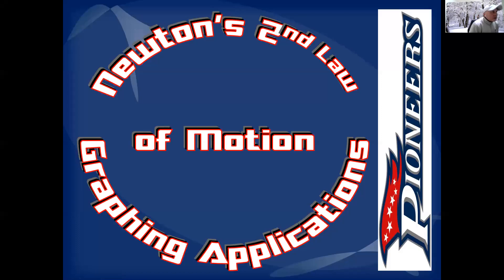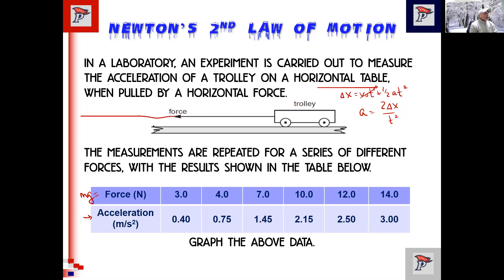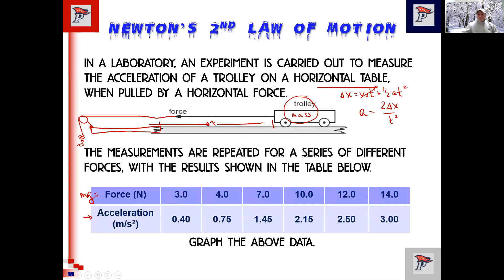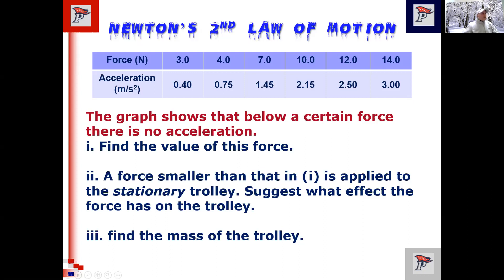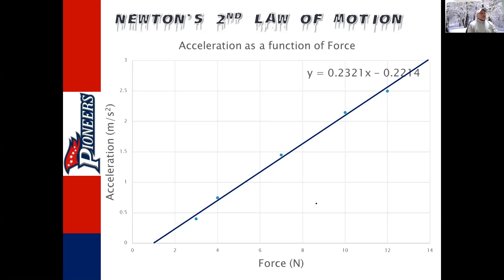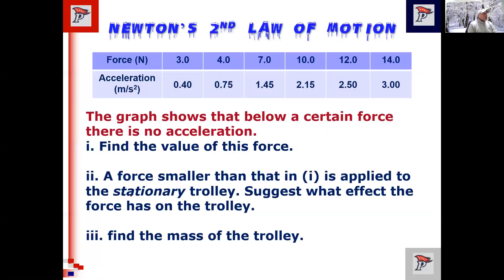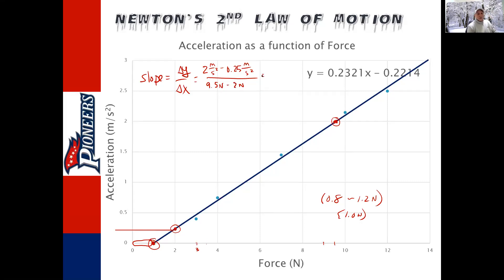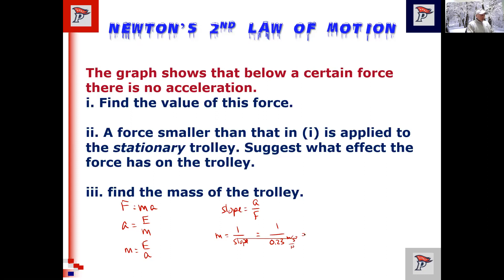Newton's 2nd Law of Motion Graphing Problems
Discussion of the standard Physics Experiment for Newton's 2nd Law and the application of graphing in using and applying the law.